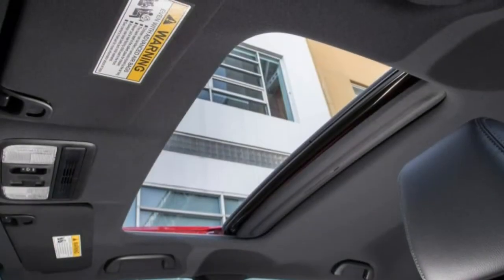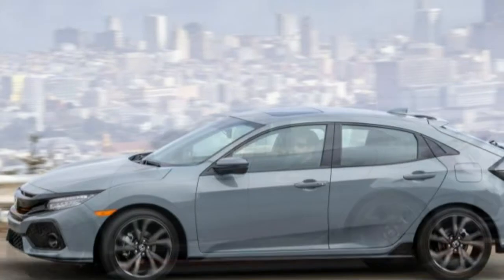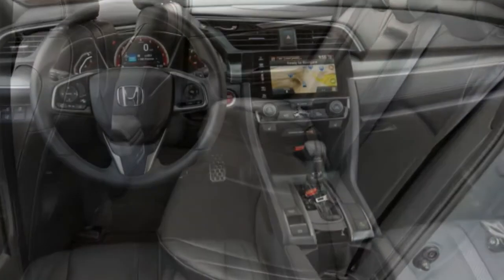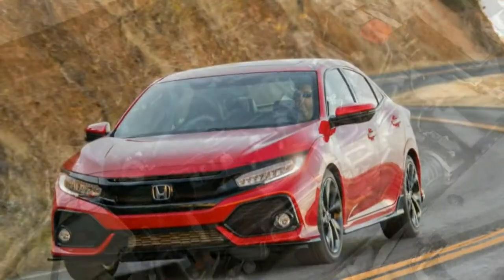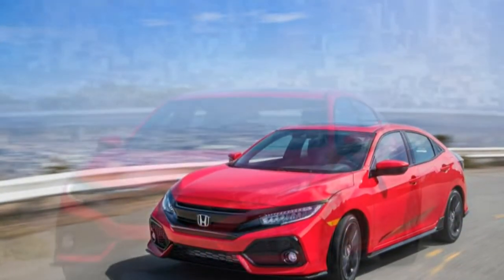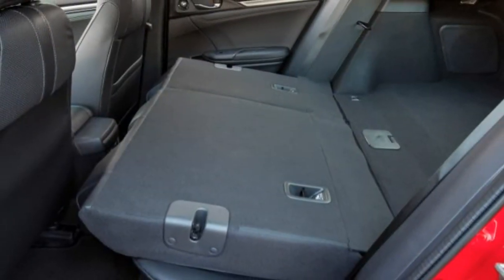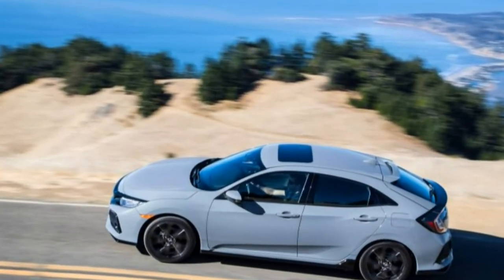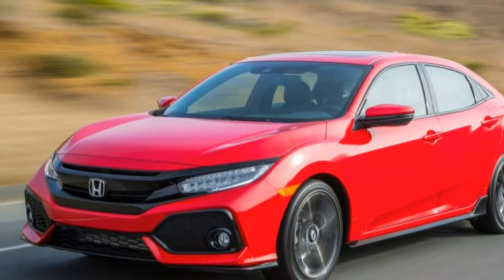Honda Civic Hatchback 2017 Car Review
The Honda Civic is really a line of small cars manufactured by Honda.

 Originally a subcompact, the Civic proceeded to go through several generational changes, becoming both larger plus much more upmarket and entering into the compact car segment. EPA guidelines for vehicle size class stipulate an auto having combined passenger and cargo room of 110 to 119.9 cubic feet (3,110 to three,400 L) may be known as a mid-size car, and as a result the tenth generation Civic sedan is technically a small-end mid-size car, eventhough it still competes inside the compact class.[1] The Civic coupe remains to be considered a small car. The Civic currently falls between Honda Fit and Honda Accord.